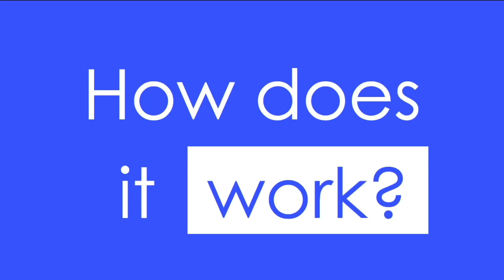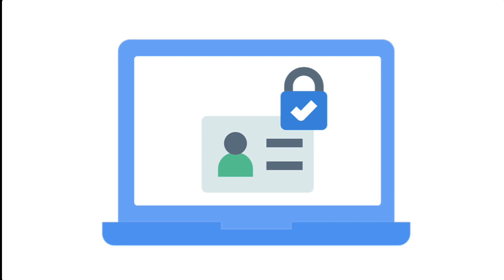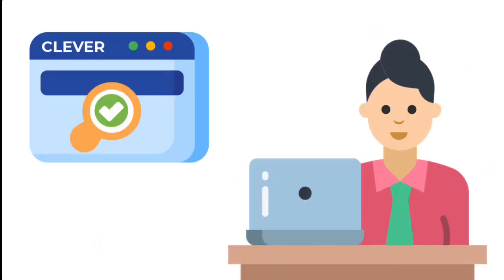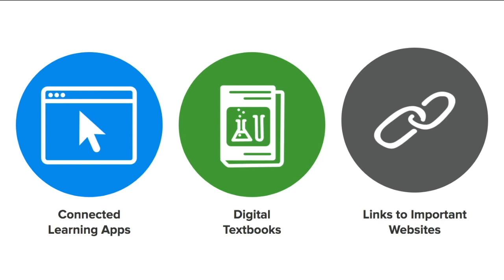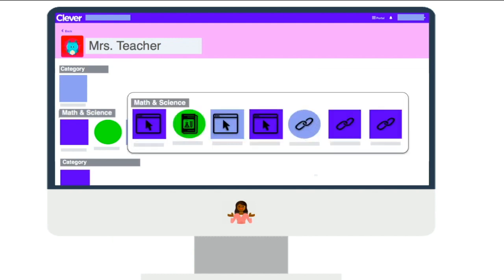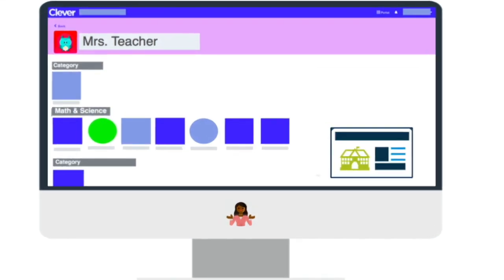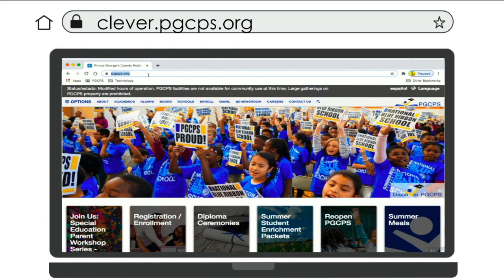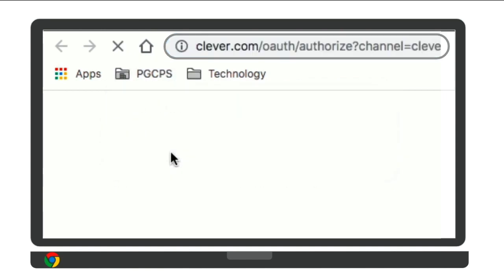Clever Overview - 2022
This tutorial was created to help PGCPS employees navigate through Clever.